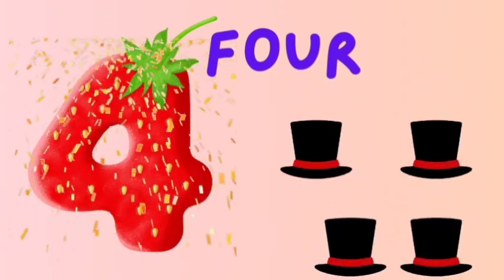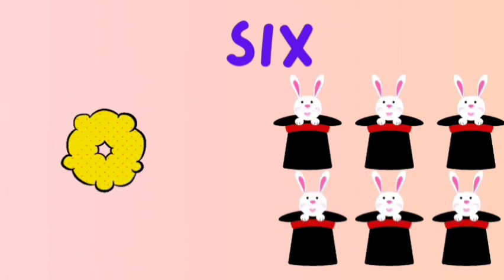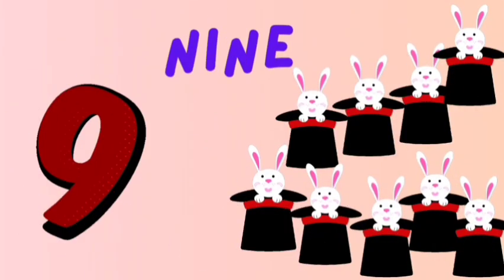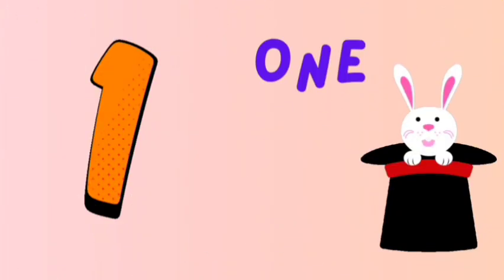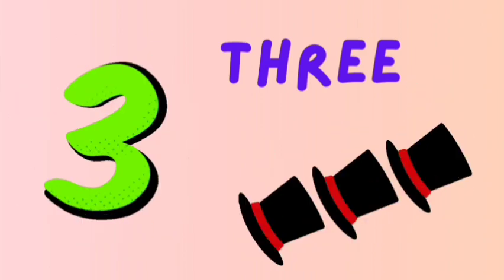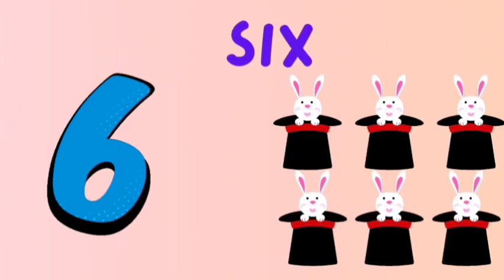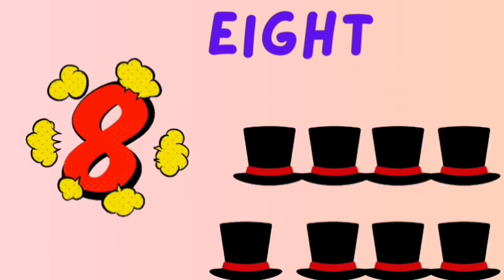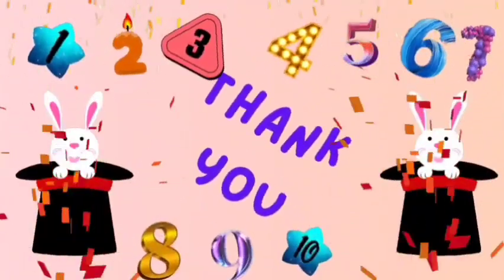Study class - Learn to count from 1 to 10 | 123 numbers names | 1234 counting for kids | New version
1 to 10 Learn  to count Numbers | Let's Count 1-10 New Version | Attractive colorful images 1-10
Learning numbers from 1 to 10 can be a fun and engaging experience for young children! Here's a simple description to help introduce these numbers:

**"Let's Learn Numbers from 1 to 10!"**

Start by showing your child the numbers one through ten, and help them recognize each digit and its value. You can use objects like toys, fruits, or blocks to make counting more visual and fun.

1. **One (1)**: This is the first number. You can show them one apple, one toy car, or even one finger.
2. **Two (2)**: Now count two items together, like two pencils or two blocks.
3. **Three (3)**: Show them three objects, such as three toy animals or three colorful balls.
4. **Four (4)**: Help your child count four things, like four buttons or four cups.
5. **Five (5)**: Use five toys, five stickers, or five fingers to illustrate this number.
6. **Six (6)**: Count six pieces of fruit or six blocks stacked together.
7. **Seven (7)**: You can show seven flowers, seven stickers, or seven pencils.
8. **Eight (8)**: Gather eight objects, like eight blocks or eight puzzle pieces.
9. **Nine (9)**: Count to nine with nine colored markers or nine toy cars.
10. **Ten (10)**: Now, count to ten using ten fingers, ten blocks, or any set of ten objects.

By using simple, everyday items, you help children visualize the concept of numbers and counting. Encourage them to say the numbers aloud and point to objects as they count to reinforce their learning.

This approach makes learning numbers interactive and enjoyable!

With beautiful and colourful images of 1 to 10 for children who goes for preschool kids, nursery kids paves way to learn easily

Educational video to learn to  count from 1 to 10 in a fun way. This video is part of a larger collection of videos and its objective is for younger kids to learn the numbers, through several different examples. Ideal for preschool education and homeschool kids.